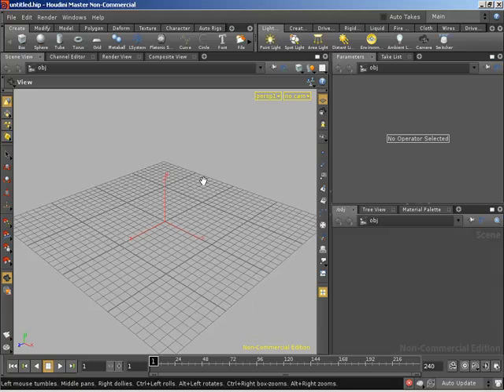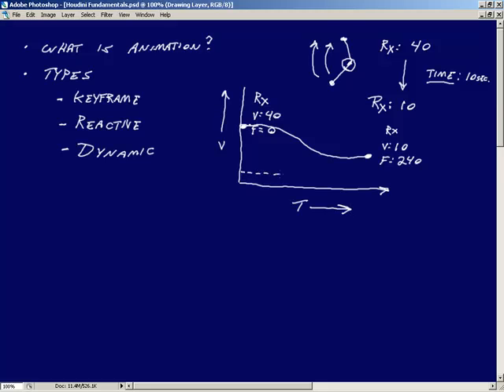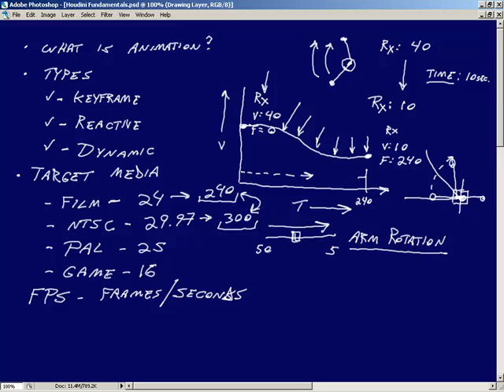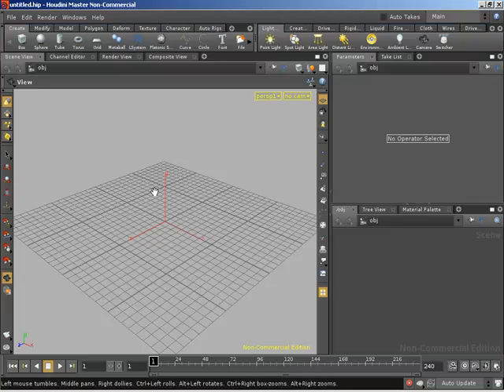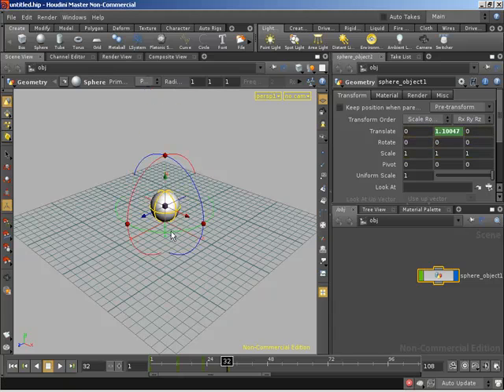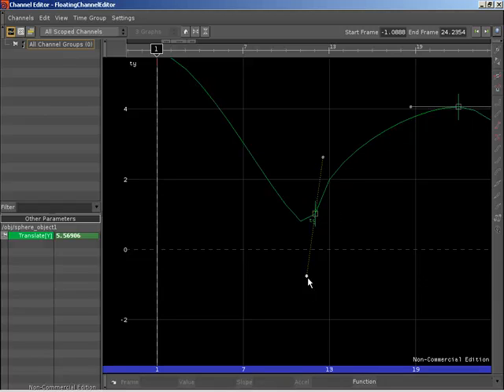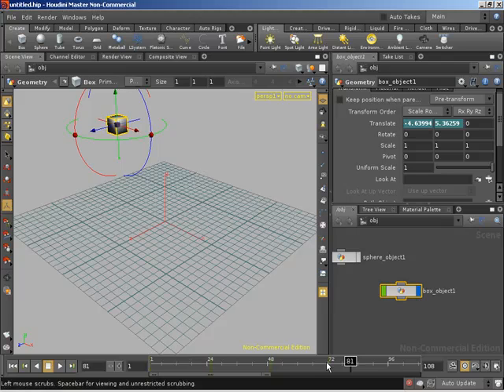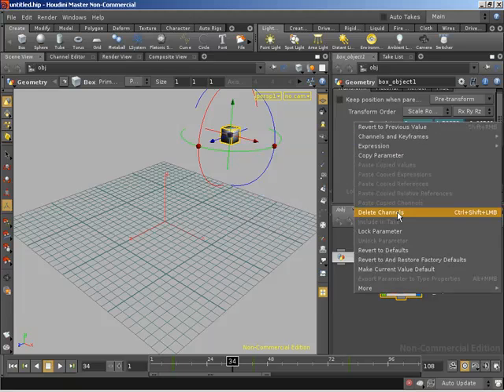Houdini Fundamentals Part 22: Intro to Keyframe Animation (1)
An introduction to animation in Houdini, with a focus on keyframe animation.